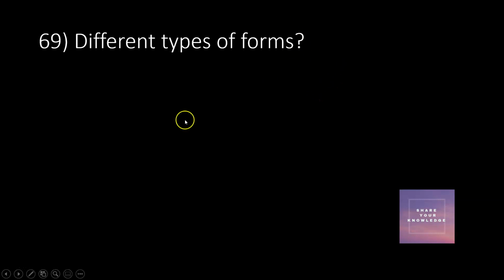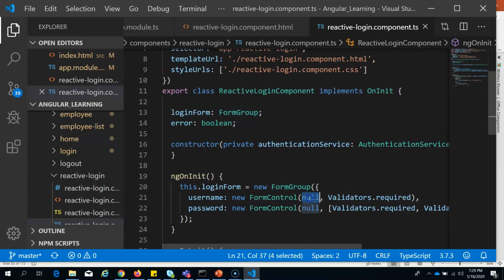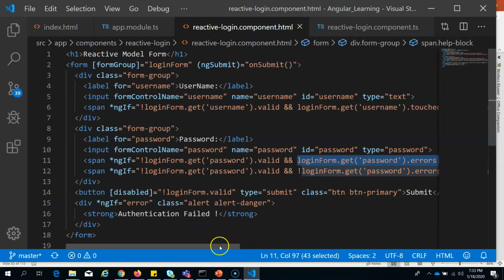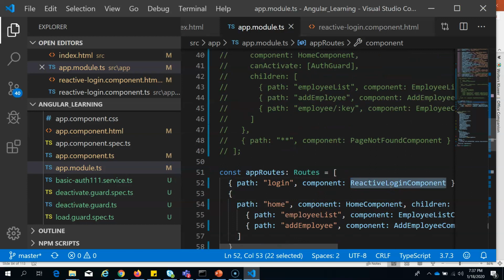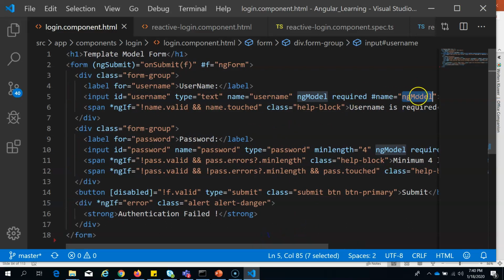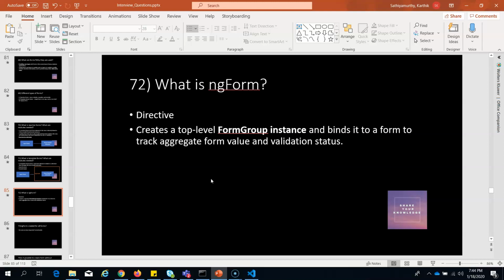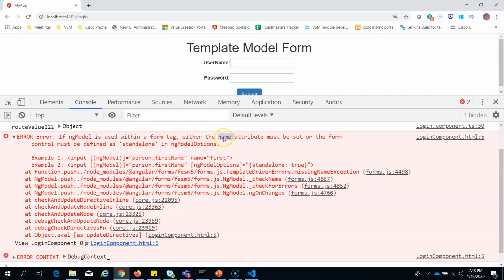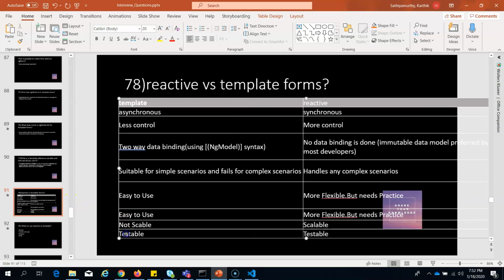Angular Forms Q/A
Angular forms  interview question and answers
68) What are forms?Why they are used? - @0:40
69) Different types of forms? - @3:07
70) What is reactive forms? What are modules needed? - @4:36
71) What is template forms? What are modules needed? - @13:04
72) What is ngForm? - @20:28
73)ngForm created for all forms? - @21:36
74)Is it possible to create form without ngForm? - @22:28
75) What does ngModel do in template forms? - @23:15
76) What does name in ngModel do for template forms? - @23:54
77)What is a template reference variable and how would you use it? - @26:27
78)reactive vs template forms? - @26:46
79) When to use reactive or template? -@29:34